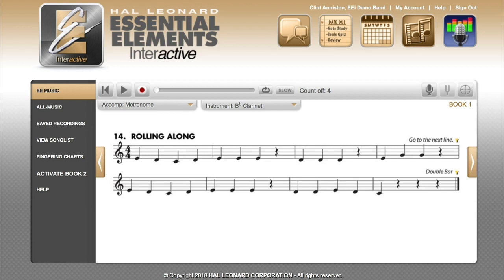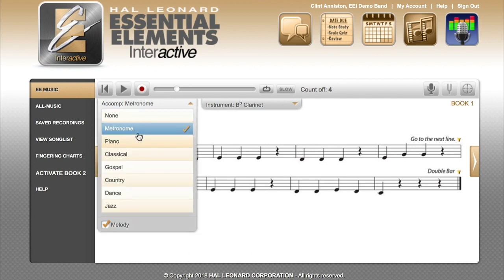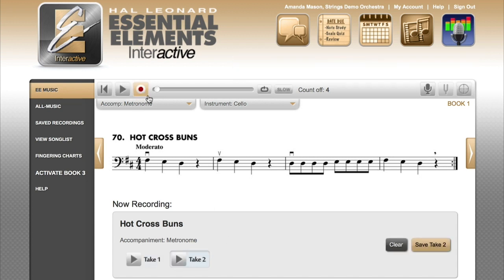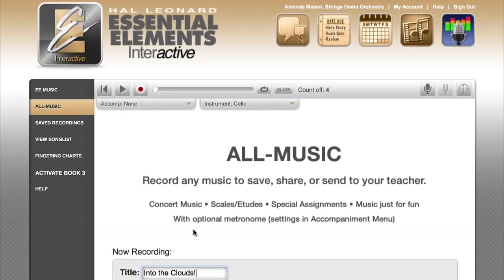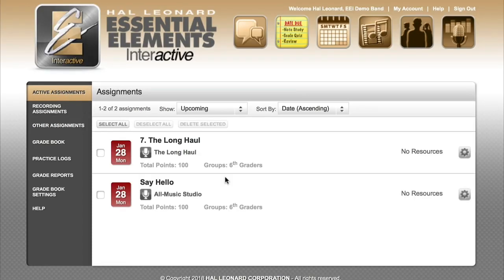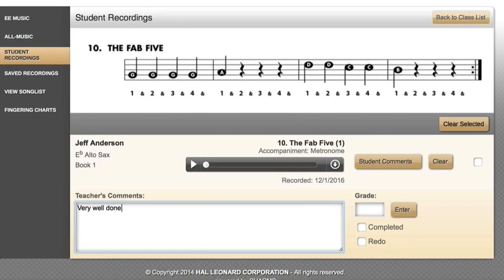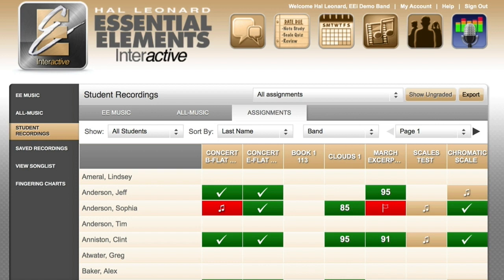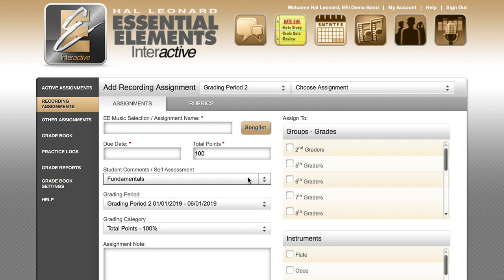EEi Webinar: Utilizing EEi to Keep Students On Track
In this brief 30 minute webinar, we will show you a variety of techniques to engage students using EEi.  We will share some effective ways that EEi teachers are using student recordings and the grade book to encourage students to focus on the right things when they practice.

This is a recording of an webinar presented on Jan. 21, 2019.